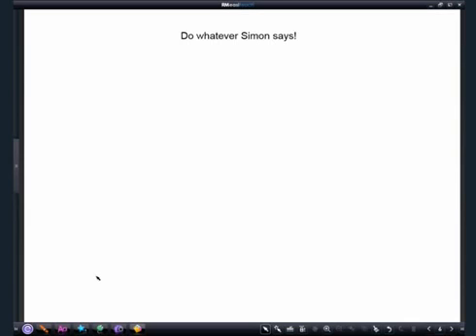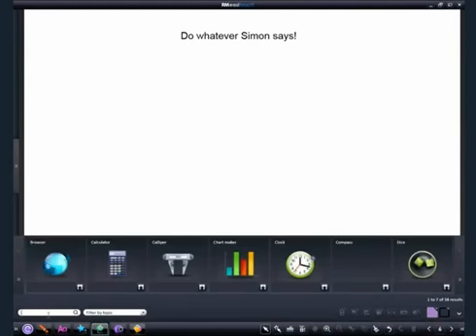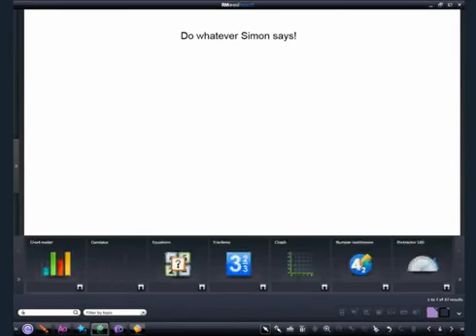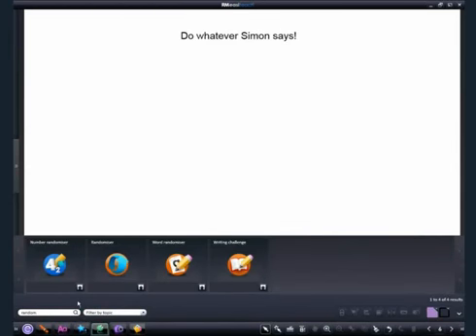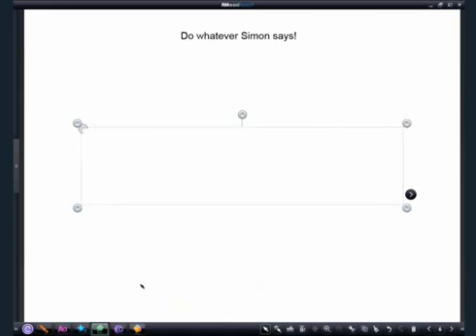Using the randomiser widget